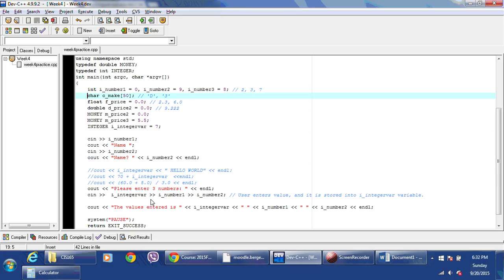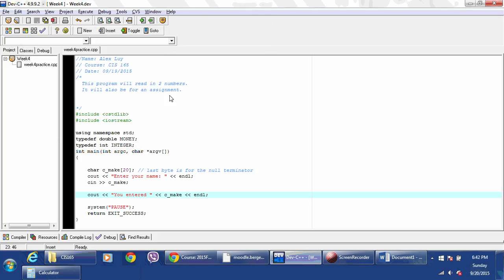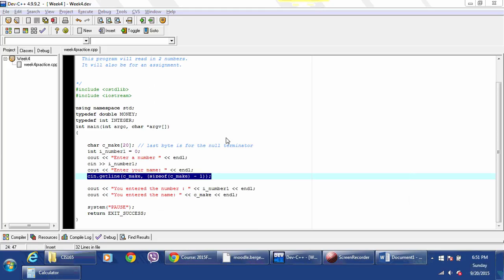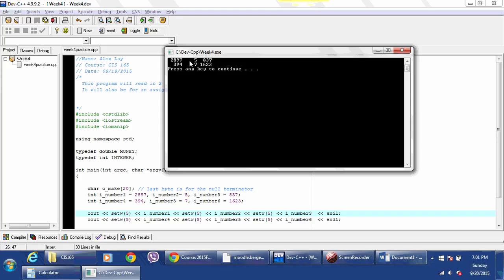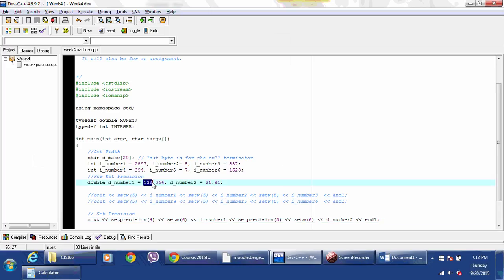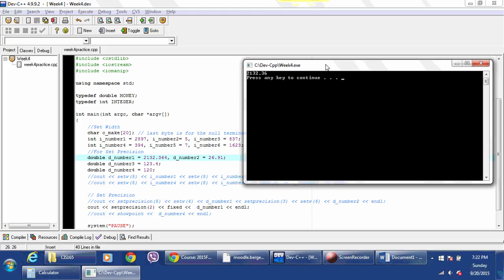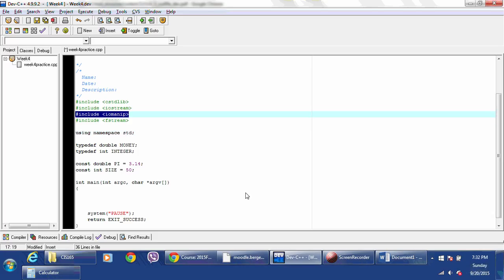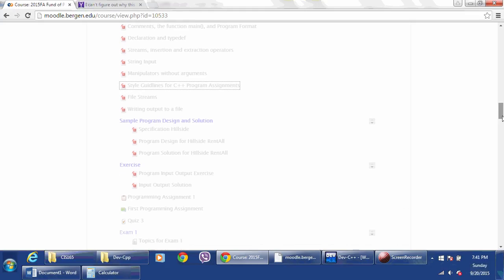week 4 p2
C++ character arrays, char data type. It will also cover formatting using setprecision, to format doubles.